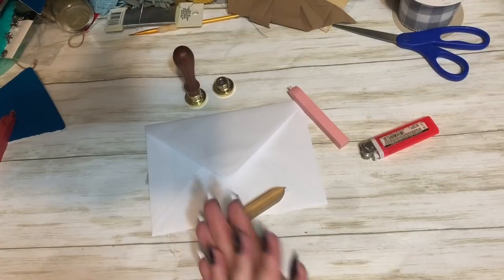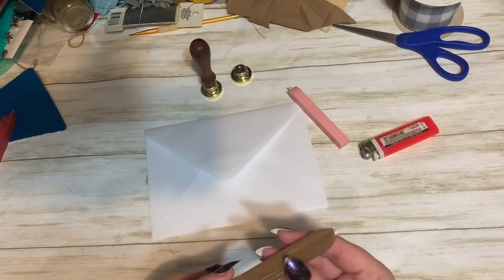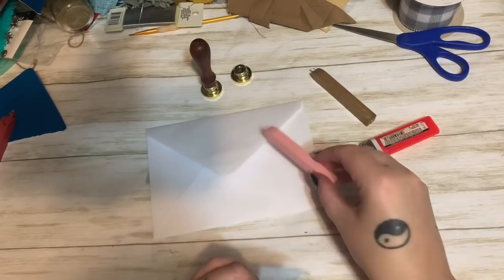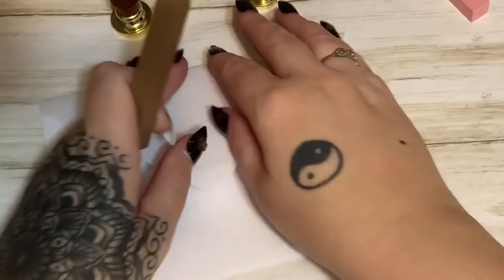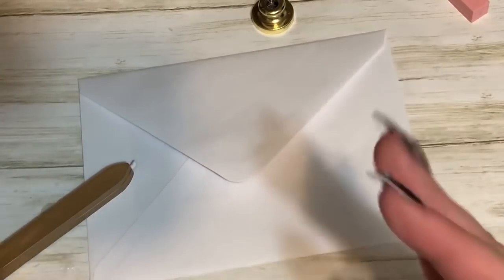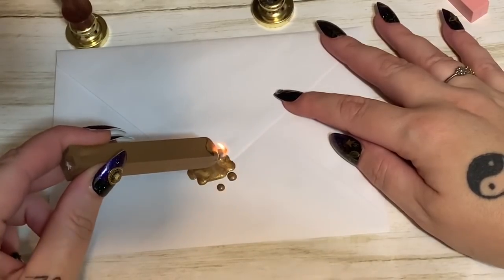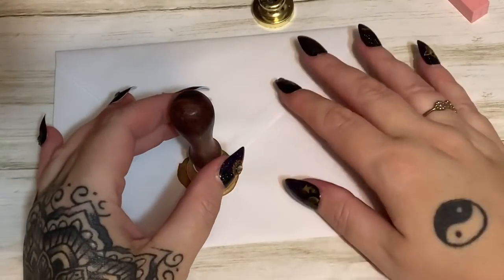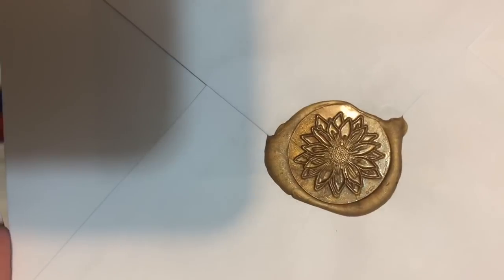Everyday Crafting: How To Use A Wax Seal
Hey y’all! In this video, I’m going to show you how to use a wax seal.

A brief 'about me': I love easy DIY crafts, easy Dollar Tree crafts, easy sewing projects, and in this case, teaching you how to use a wax seal.